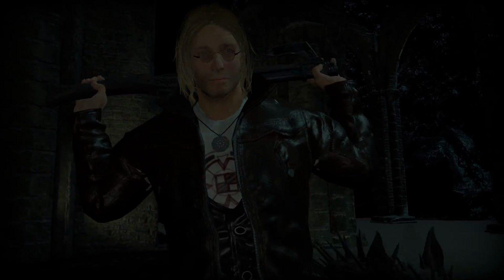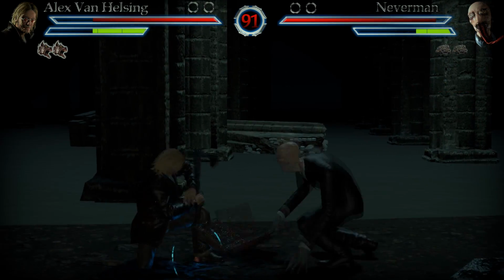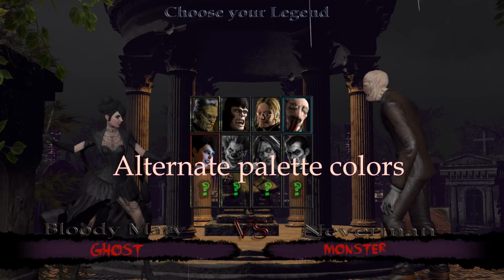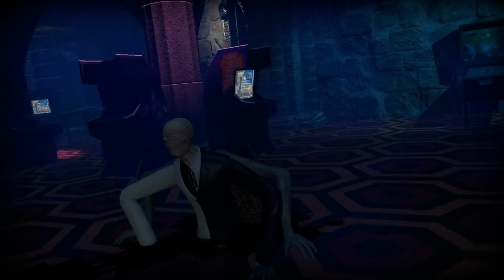Terrordrome - Reign of the Legends Vlog 02 March-April News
This is the second video of a series of Vlogs about our game Terrordrome - Reign of the legends.

Notice: these links below will help us within our funding to help develop the game forward with zero cost to you, the viewer reading this is at no point being forced to click on the links below and have their own choices/reasons to click or not click on these links. regardless thank you for the ongoing support.

Mayflash F500 Arcade Fight Stick For PS4/PS3/XBOX ONE/XBOX 360/PC/Android/SWITCH/NEOGEO mini

ASUS TUF B450-Plus Gaming Motherboard (ATX) AMD Ryzen 2 AM4 DDR4 HDMI DVI M.2

ROG Strix III G Gaming Laptop, 15.6inches 60Hz FHD,NVIDIA GeForce GTX 1650,Intel Core i7-9750H,16GB,1TB SSD,RGB KB-GL531GT-EB76

CYBERPOWERPC Gamer Supreme Liquid Cool Gaming PC, Intel Core i7-9700K 3.6GHz

Ravensburger Horrified: Universal Monsters Strategy Board Game for Ages 10 & Up

The Art of Horror Movies: An Illustrated History

Horror Legends Minifigures Set 1 ~ 5 Icons of Horror with 1 Bonus Spooky Figure

Tall Tee: 1980 Camp Crystal Lake Counselor | Funny 80s Horror Movie Fan T-Shirt